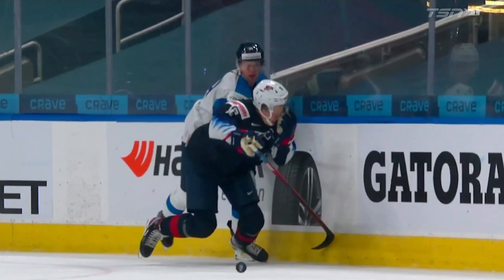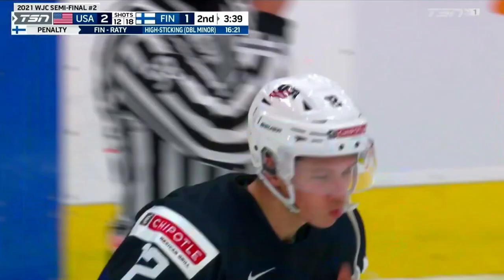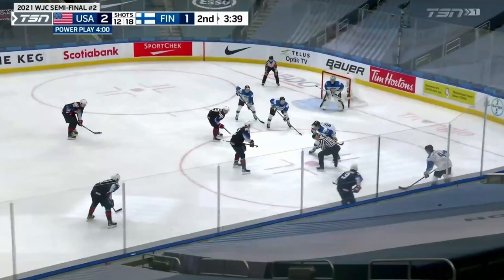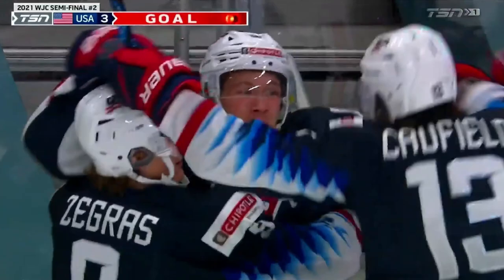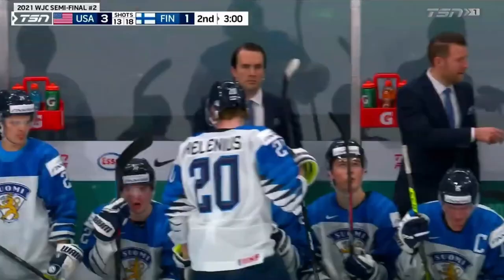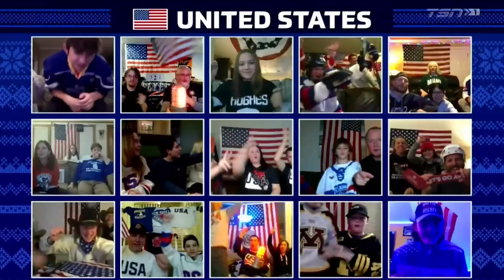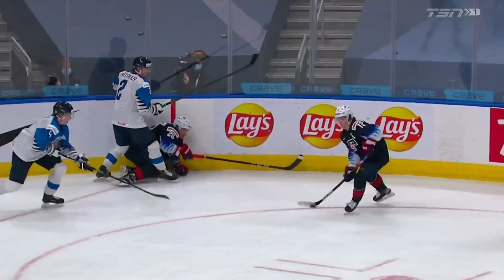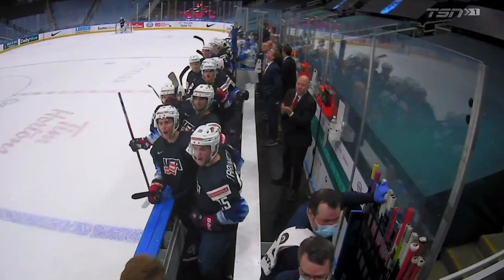Aku Raty High Sticks Matthew Boldy, Boldy Scores Power Play Goal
Still happy that the Wild drafted Boldy!